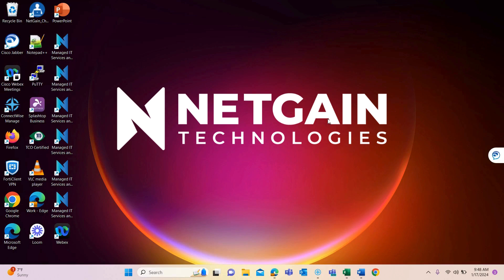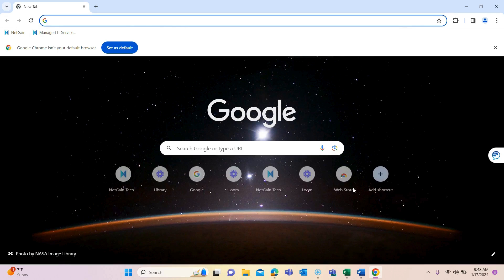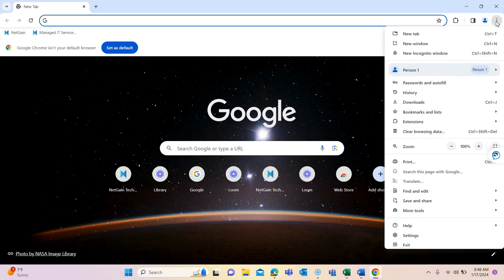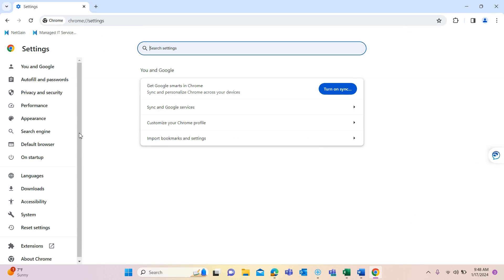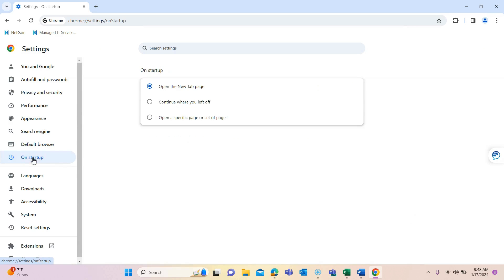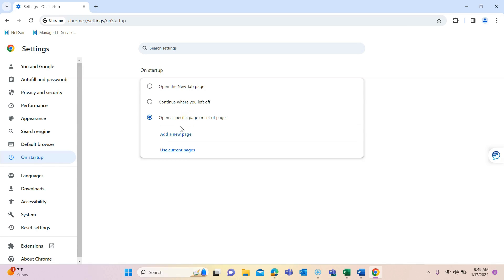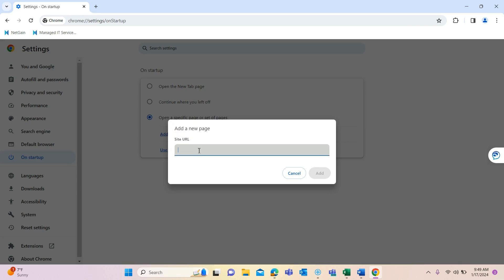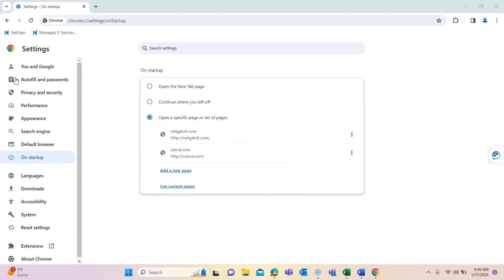How To Launch Multiple Pages on Google Chrome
In today's tech tip, we share how to launch multiple pages on Google Chrome.